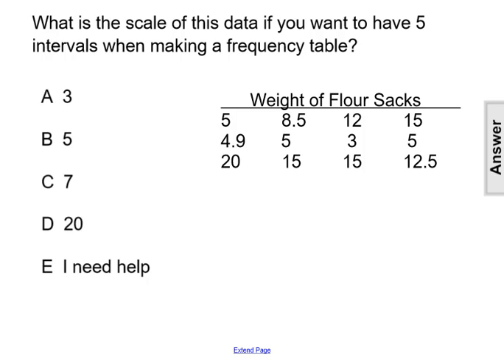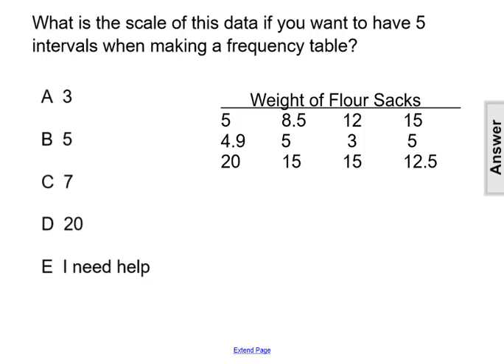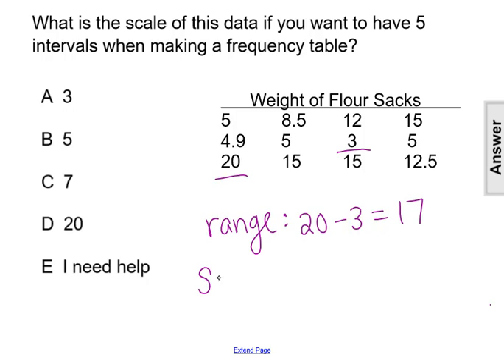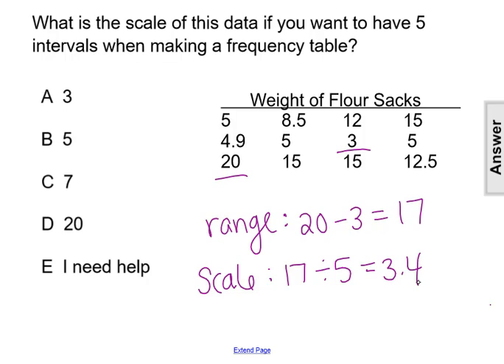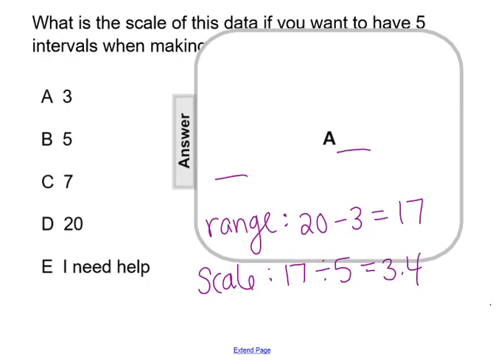FA Question 1